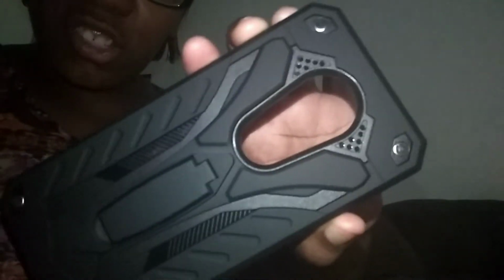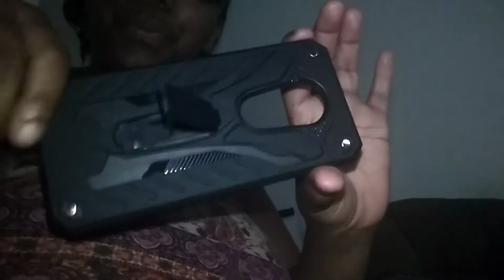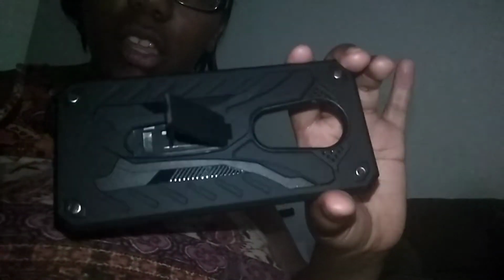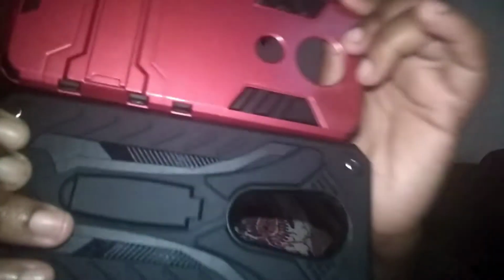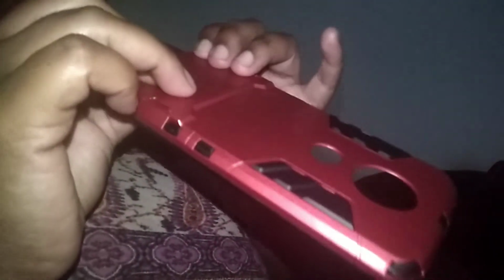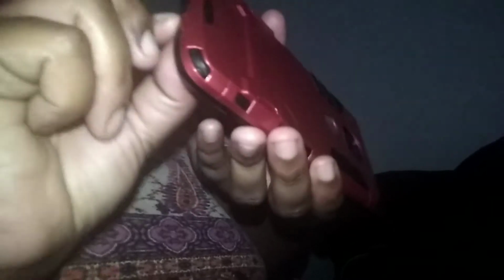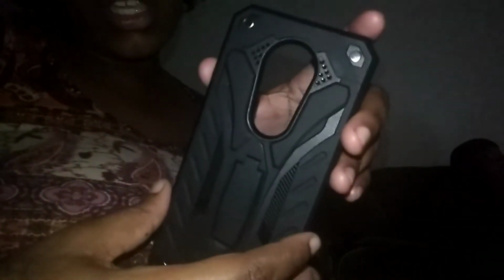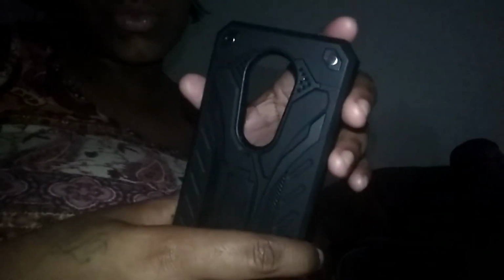My package came FINALLY!!!!